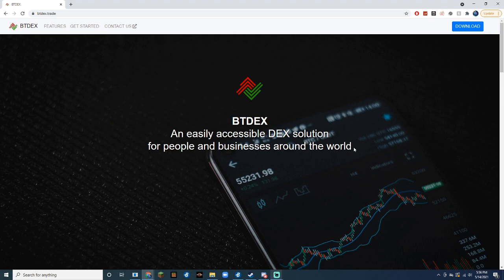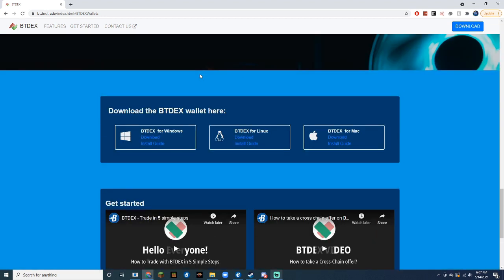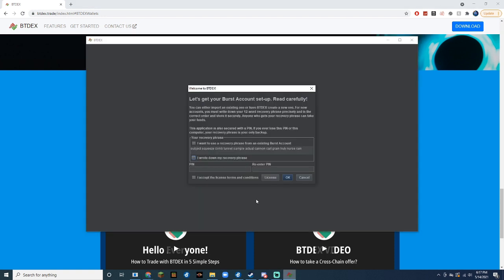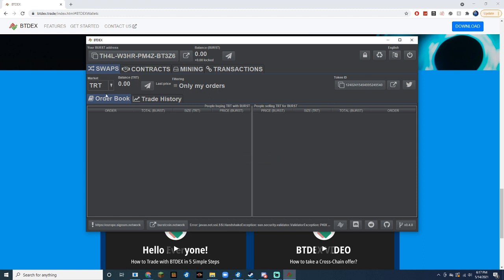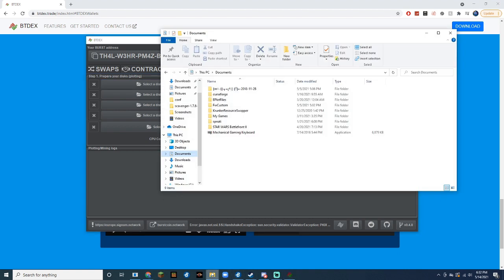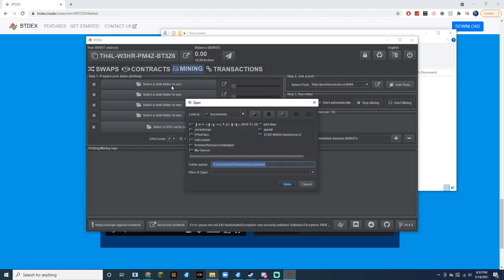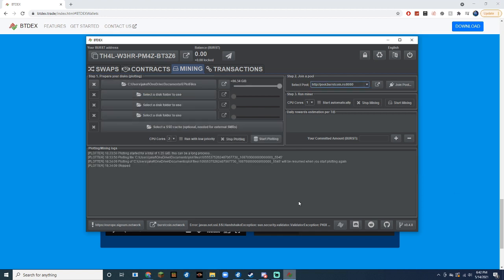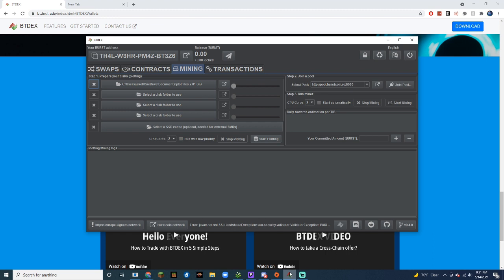How to mine Burstcoin - Full Mining Tutorial (2021)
BTDEX decentralized exchange. No KYC.
Author Jake Farmer. Support him by sending him some Burst!

BURST-TABV-SESF-XA59-58ZXE